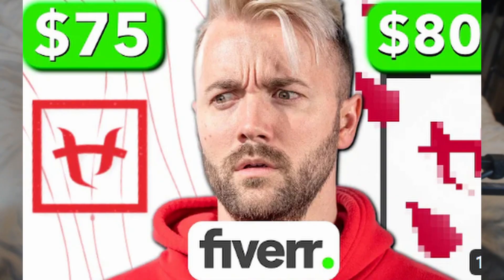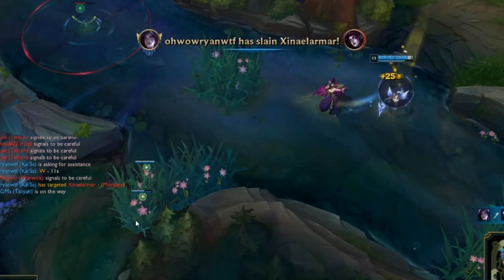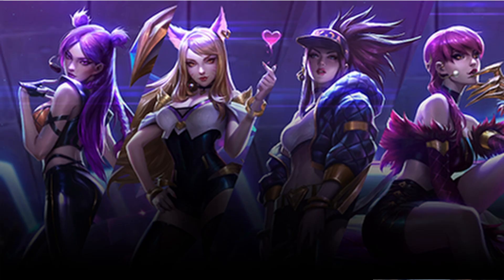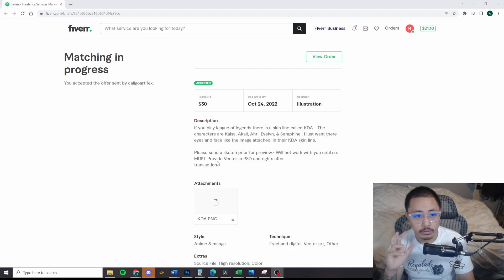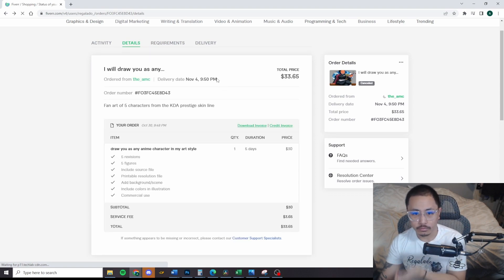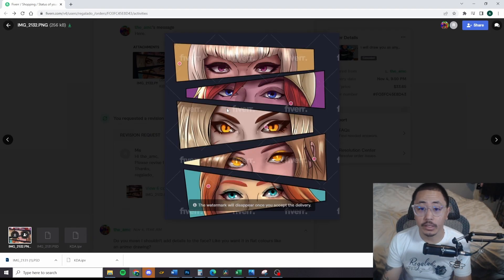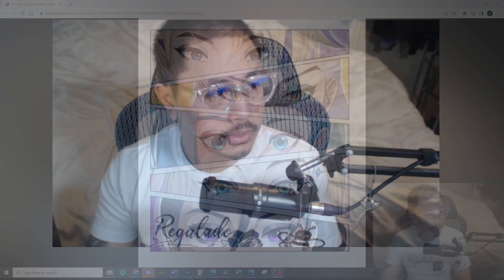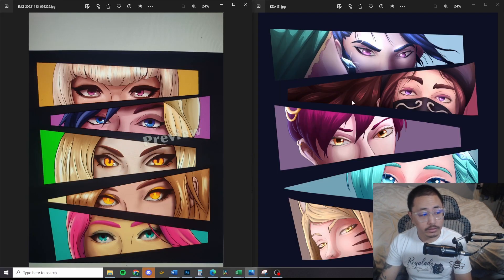I Paid 3 Different Fiverr Artists for A Logo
Let's see how these Artist did when I let told them the same prompt!

fiverr, YouTube, logo, intro, animation, cheap, budget, premium, quality,

Live life for the nights we cant remember with the people we won't forget